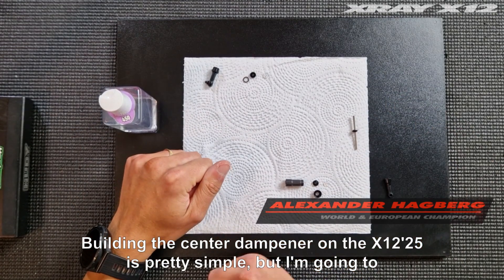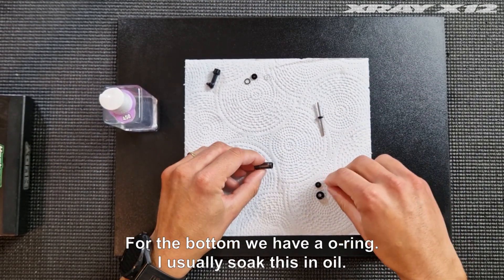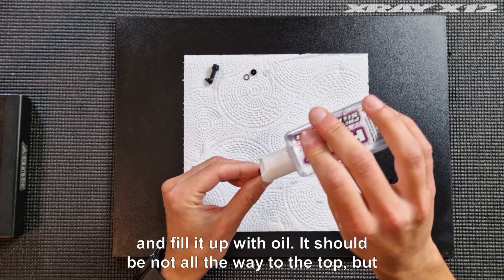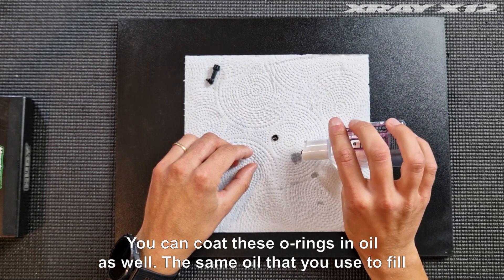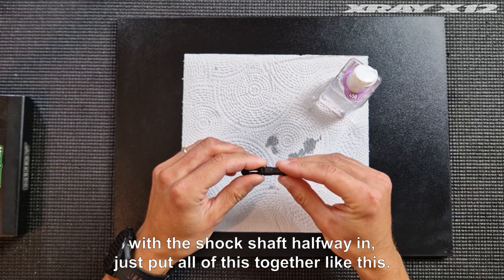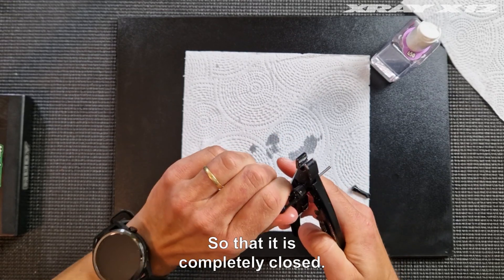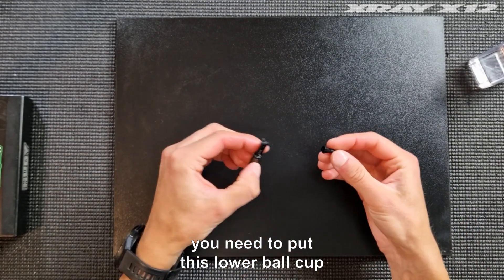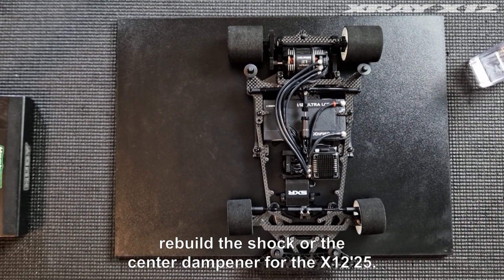XRAY X12'25 - Build - Center dampener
In this video Alexander Hagberg will guide you through the build process of the center dampener on the X12'25.